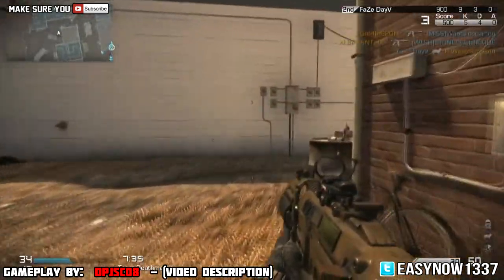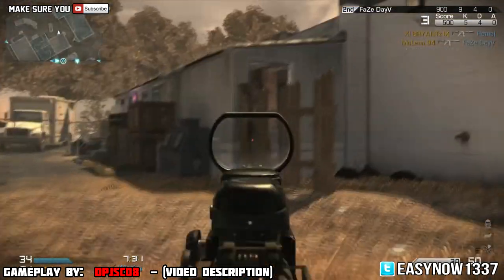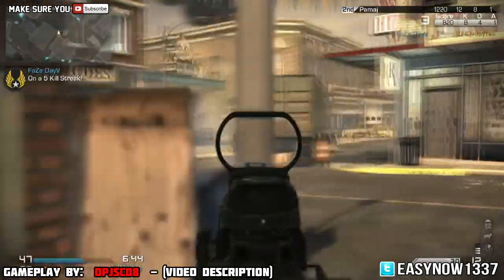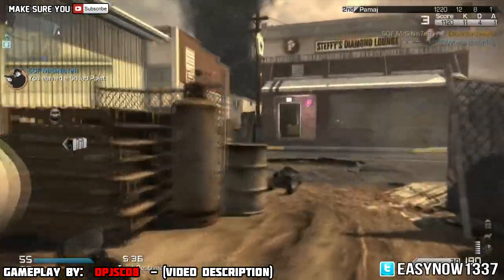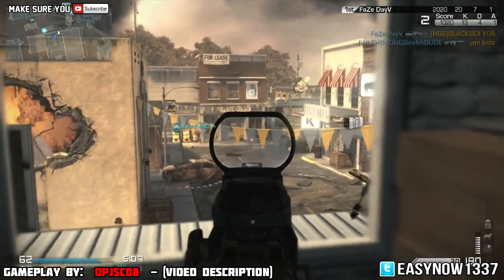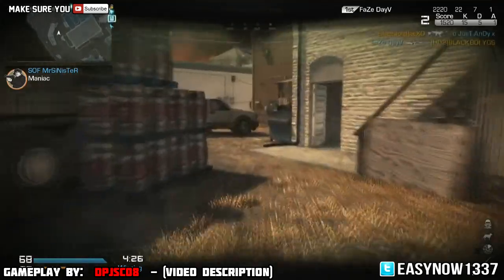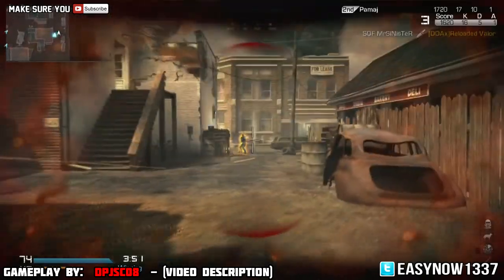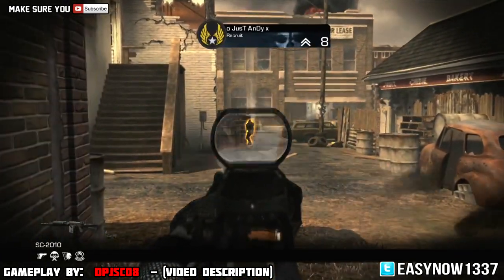MW2 Rust Returns! NEW MAVERICK SNIPER / AR HYBRID GUN - Fog, Containment, Bayview, Ignition